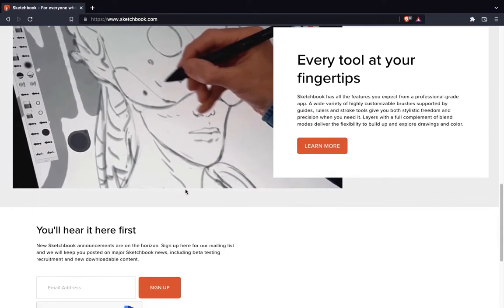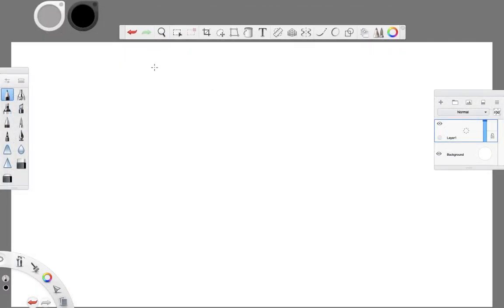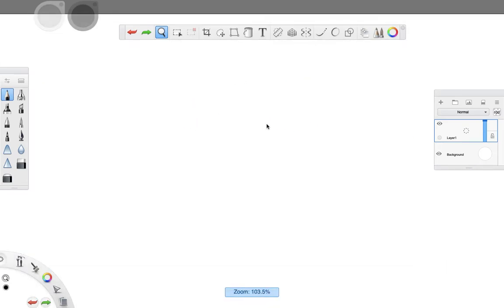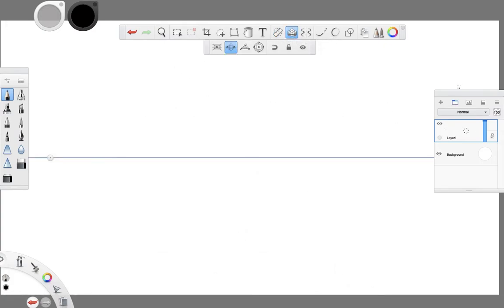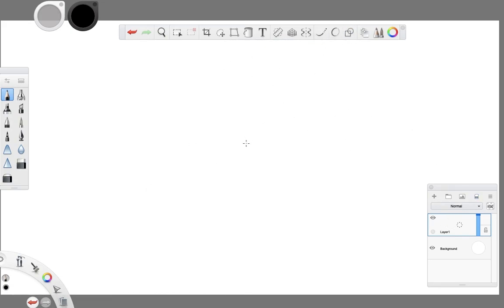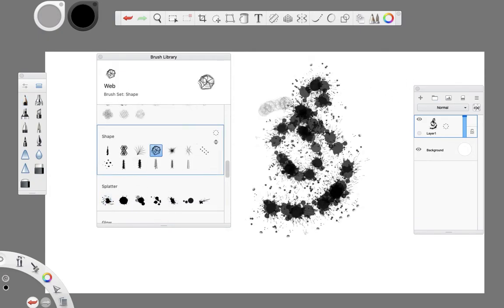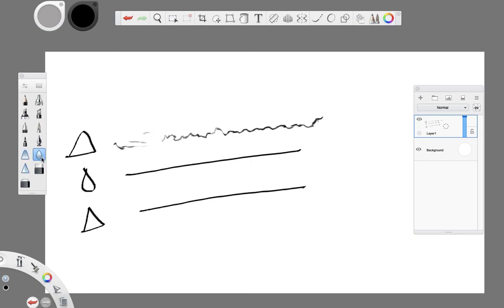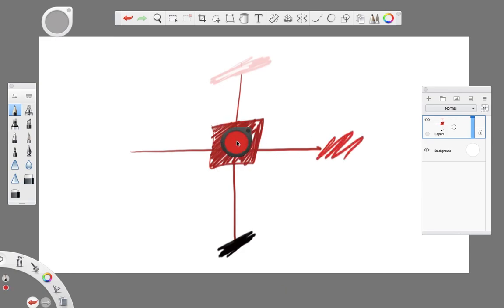How to MASTER The SKETCHBOOK PRO Interface in UNDER 15 Minutes!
If you're new to digital sketching, this video is a must-watch!
See how simple it is to draw in perspective using Sketchbook Pro in this next video

Audio:
USB Fifine Mic

⏰TIME CODES⏰
0:00 - Introduction
0:47 - Opening Sketchbook & Setting the Preferences
1:44 - The Main Menu
6:55 - The Layers Menu
8:06 - The Brush Palette
9:55 - The Color & Brush Pucks
12:00 - The Lagoon Menu

About this video:

Join us as we explore the user-friendly interface of SketchBook Pro in this in-depth tutorial. We'll cover all the essential menus and tools that come with the software, providing you with a comprehensive understanding of how to navigate and utilize this powerful digital art program.

-David